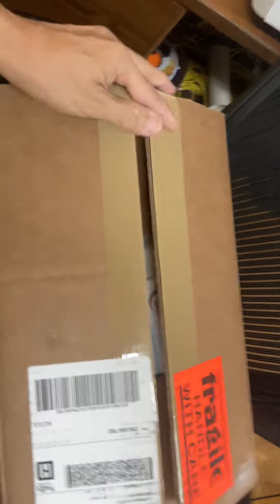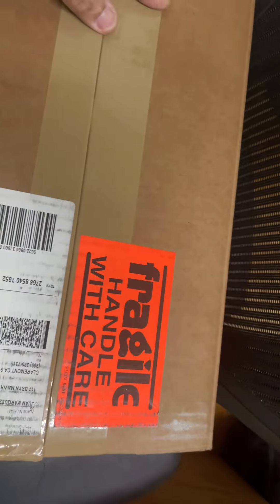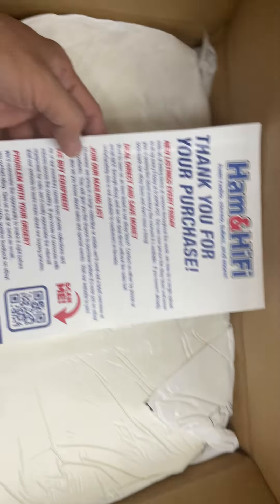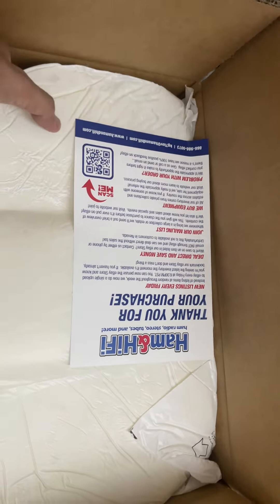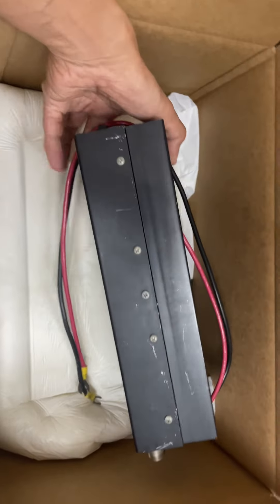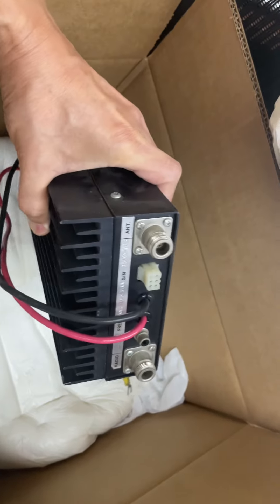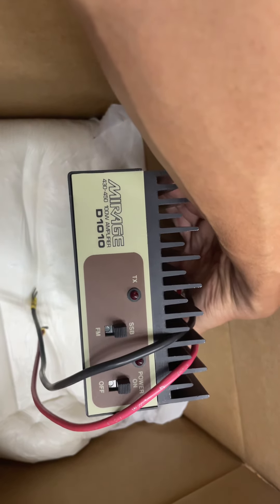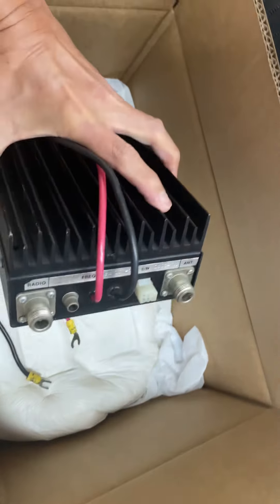Best packaging from Ebay! Bought a used RF power amplifier. (D1010)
I bought an RF Power Amplifier for our club (DX1PRD) repeater project.